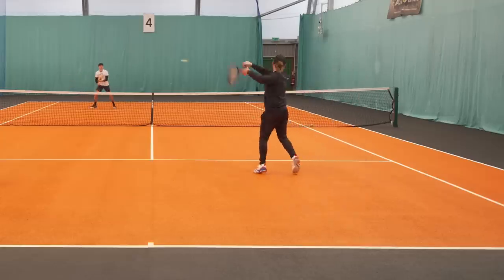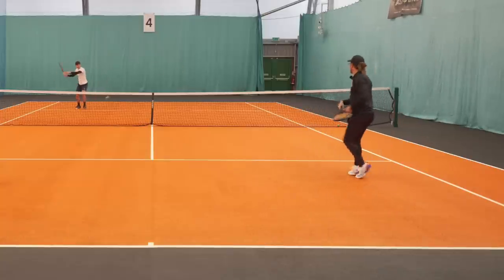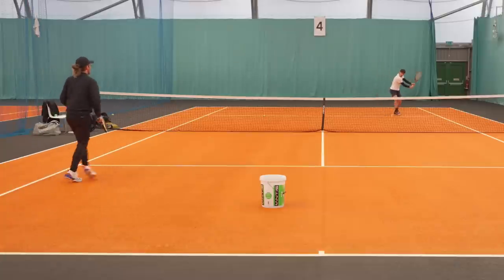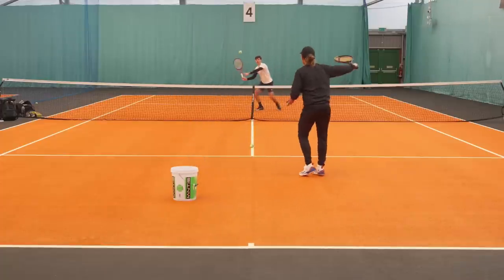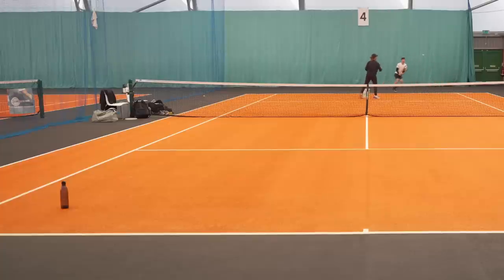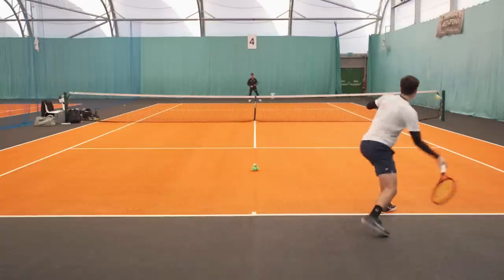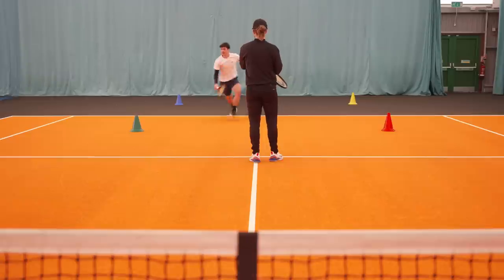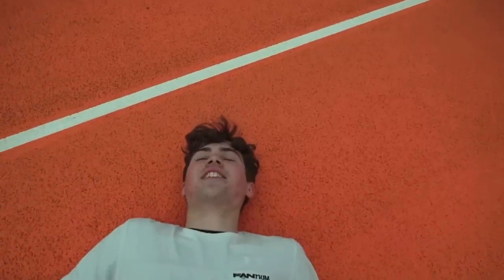First Session Back (After Surgery)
After 6 weeks out due to elbow surgry, Felix (@tennisbrothers ) is finally back in action!! And in this video I share our first on court tennis session.

Since this, we’ve played for another two weeks and Felix is nearly hitting at full pace on his groundstrokes.

Over the next couple of weeks we will be spending some more time on a couple of technical tweaks ready for his return to competition!